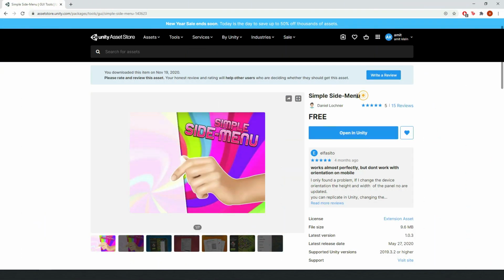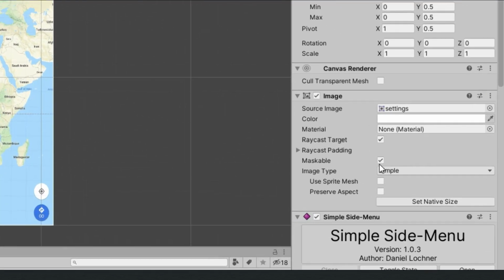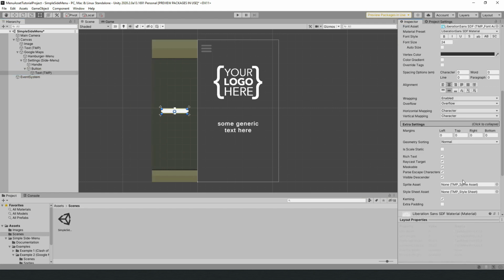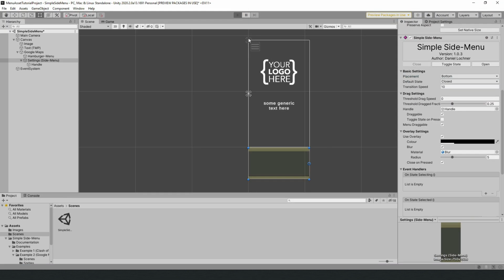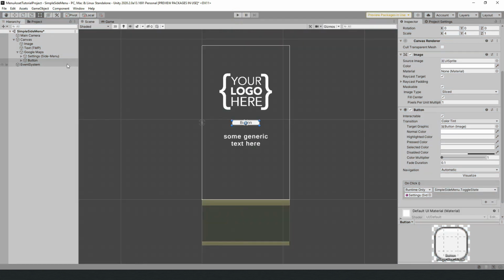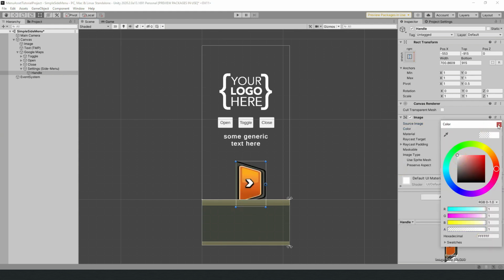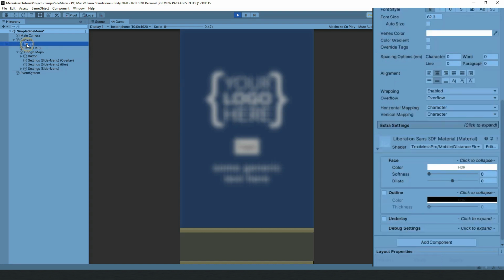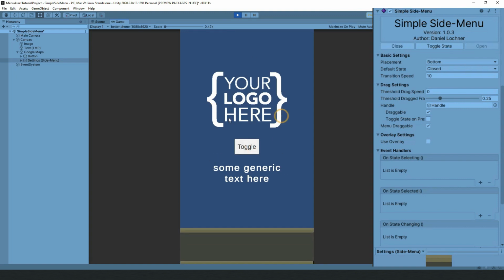Simple Side Menu | BetterEveryTime | Unity Asset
In this video we will go over the Simple Side-Menu Asset for Unity.
This is the first episode of the new Better Every Time series, when I help you take you Unity project/game to the next level

Links

⭐Time Stamps⭐
0:00​ Intro
0:21​ Import package
0:50​ Adding the menu
1:39​ Adding buttons and texts
2:37 Moving the menu downs
3:05​ Menu functions
5:13​ Customizations